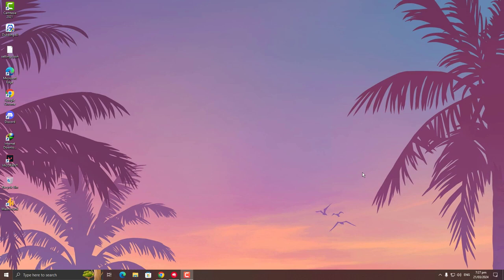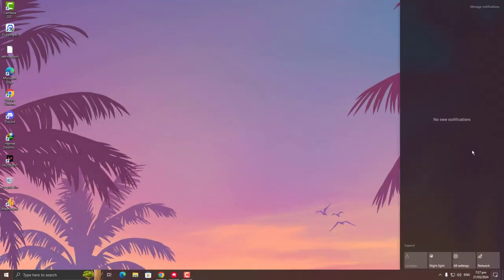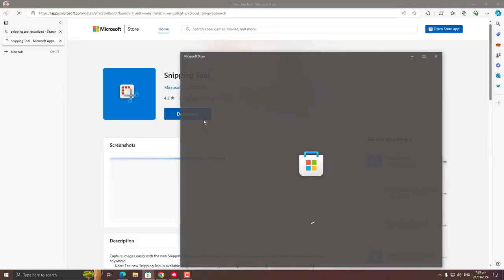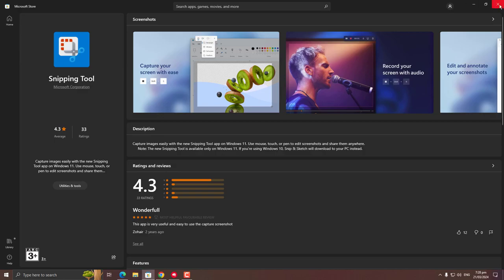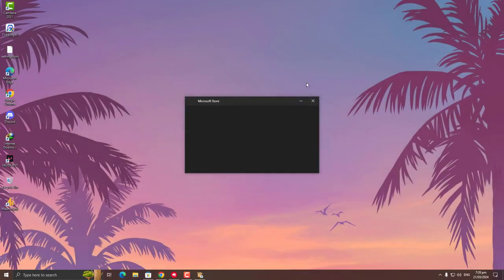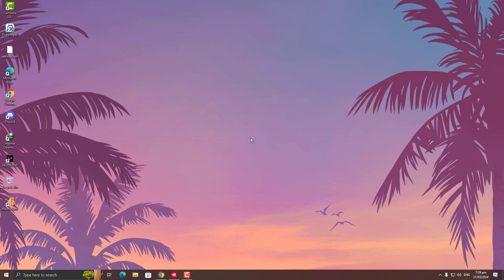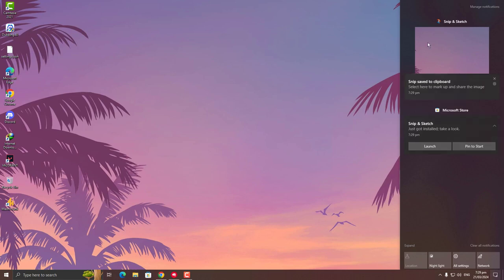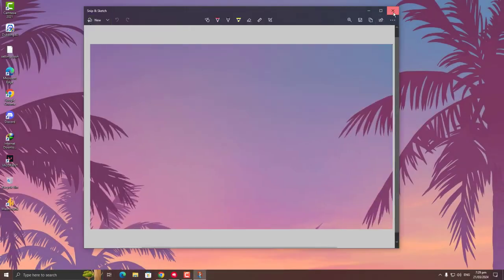Fix Windows 10 Snapping Tool | Easy Tutorial 2024 [Windows10/11]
Learn how to easily fix the snapping tool issue in Windows 10 with our step-by-step tutorial. Don't let this common problem slow you down – follow along and get your snapping tool working smoothly again!

💚Join us to troubleshoot and overcome this common Valorant challenge!